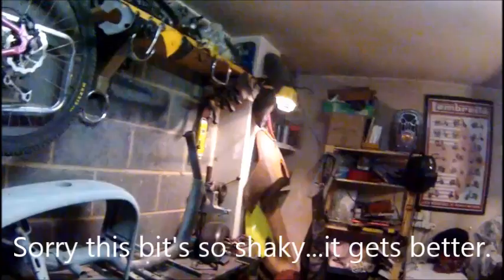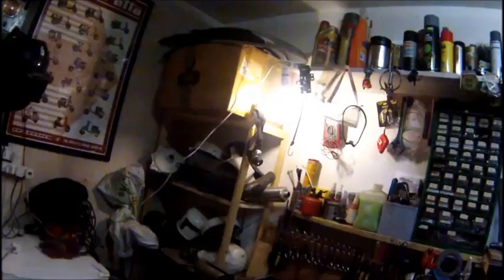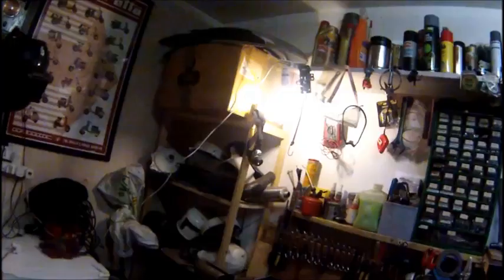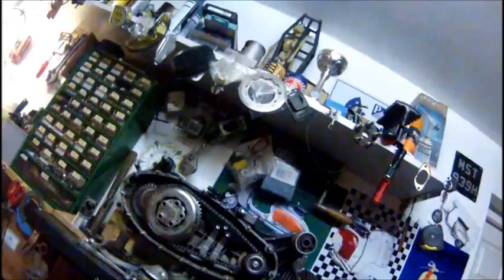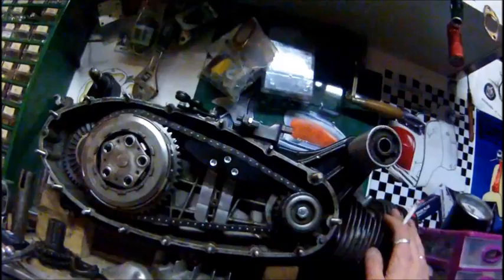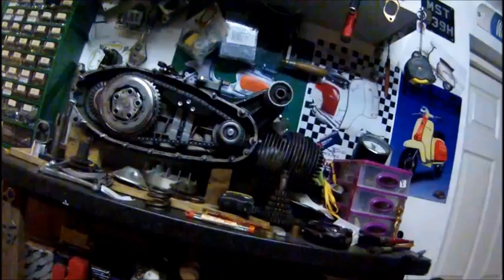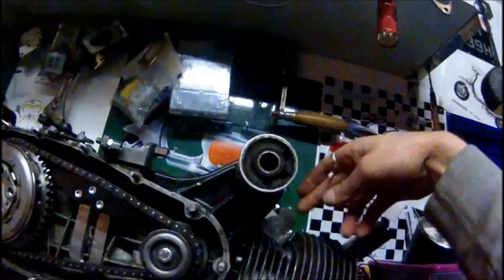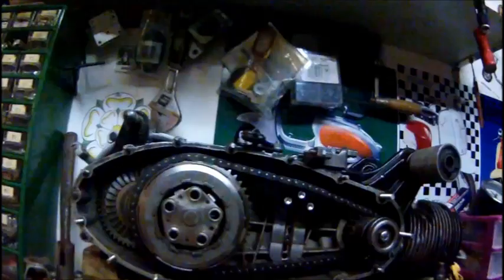lambretta vlog time 54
It's been a while guys but here we are with a new vid.
Sorry it's so shaky in places but I had the camera in my hand so it's a bit dodgy.